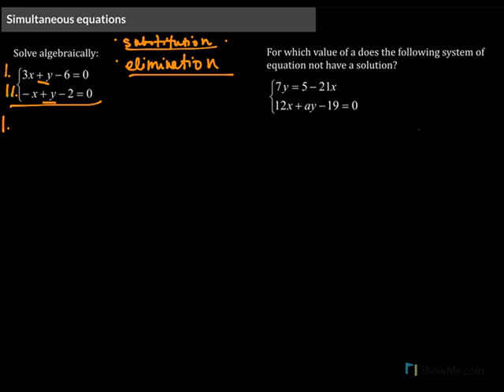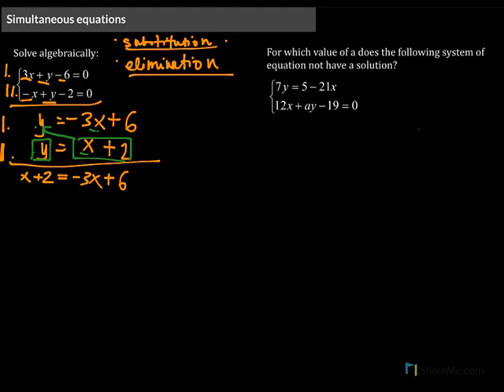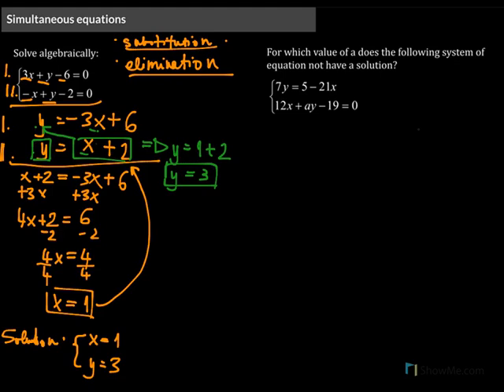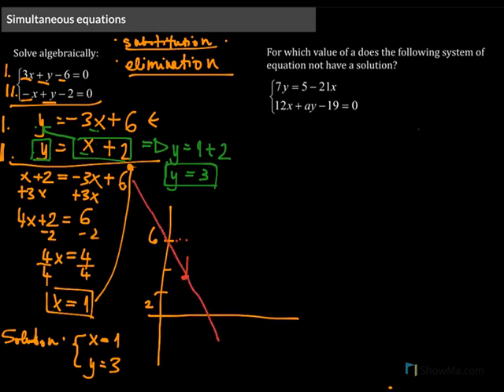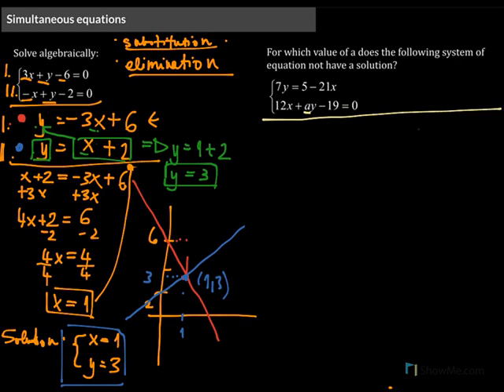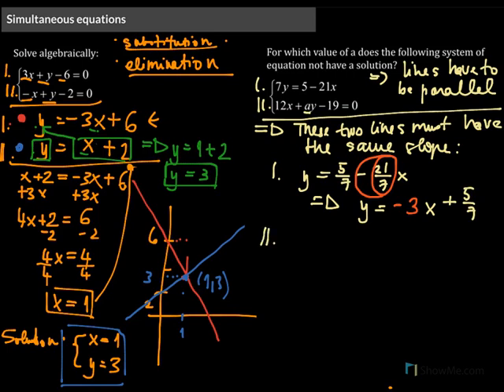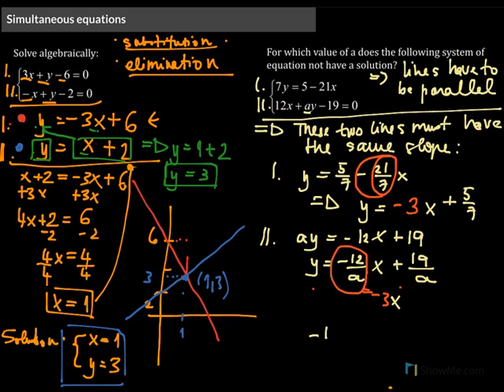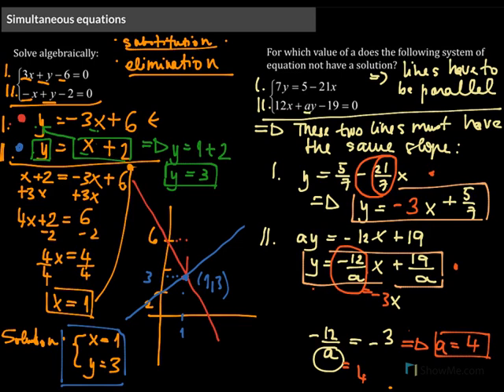Simultaneous Equations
Straight Lines: part 4
- System of equations - solved by substitution
- Simultaneous equations with no solution